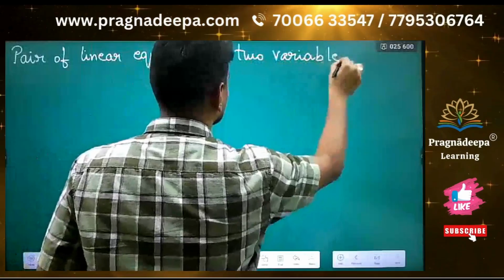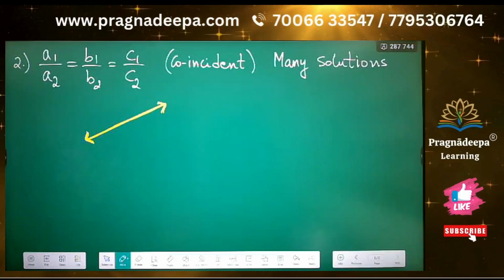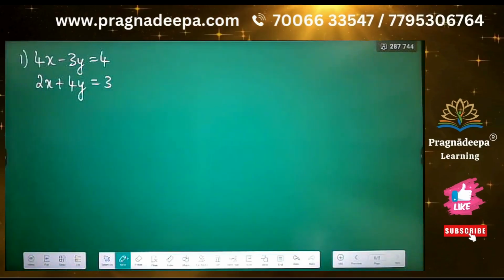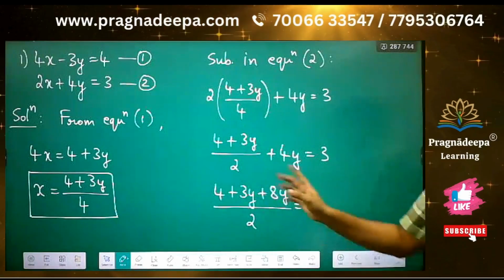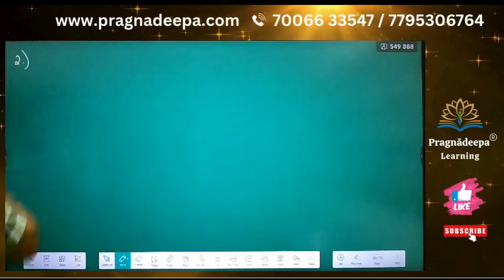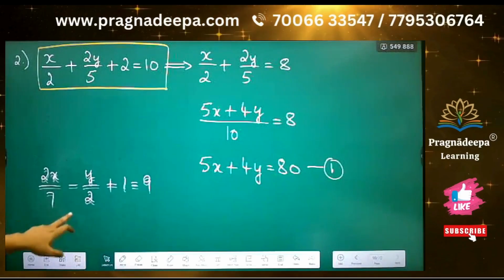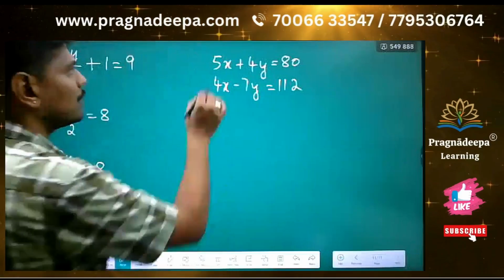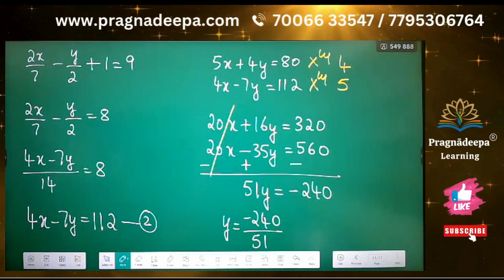Pair of Linear Equations in Two Variables Graphical, Substitution & Elimination Methods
Welcome to Pragnadeepa Learning!
In this video, we explain Pair of Linear Equations in Two Variables step by step, covering NCERT Class 10 Maths concepts with examples and solutions.
📌 Topics Covered:
• Introduction to Pair of Linear Equations in Two Variables
• General form of linear equations: ax + by + c = 0
• Graphical Method of solving linear equations
• Substitution Method with solved examples
• Elimination Method with step-by-step explanation
• Word problems based on linear equations
🟢 Example Problems Solved:
✔️ Solving simultaneous equations using substitution
✔️ Reducing fractions and simplifying equations
✔️ Real-life examples with elimination method
✔️ Proving solutions with verification
✔️ Complete explanation of NCERT Class 10 Maths Chapter – Pair of Linear Equations in Two Variables
✔️ Covers all methods with solved examples
✔️ Useful for CBSE, State Board, ICSE students
✔️ Best for Class 10 Maths Board Exam Preparation